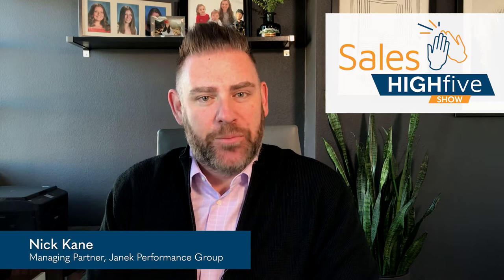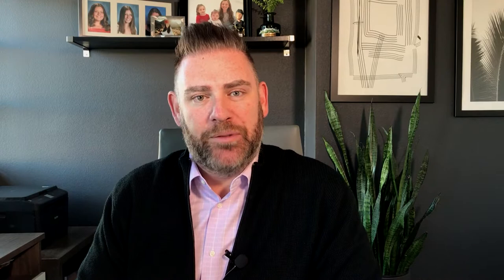The Sales High Five Show - Episode 3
How to Effectively Implement Sales Training